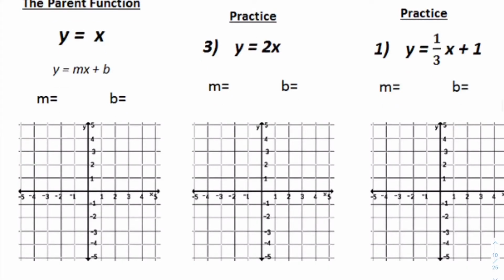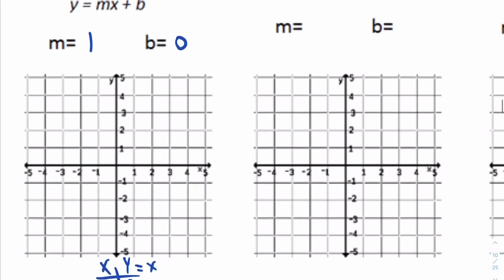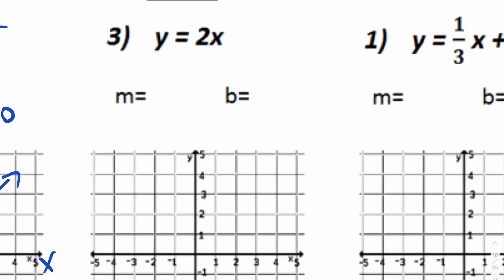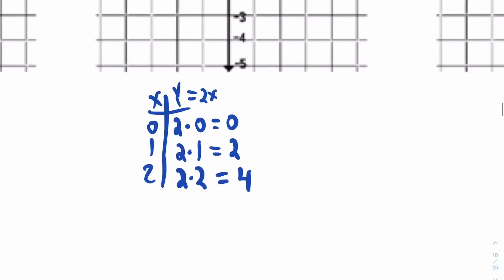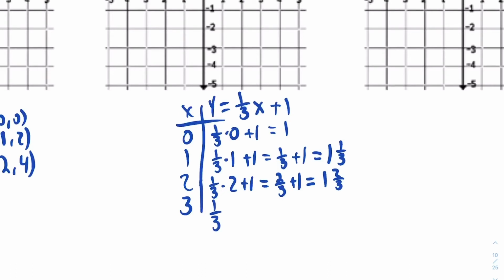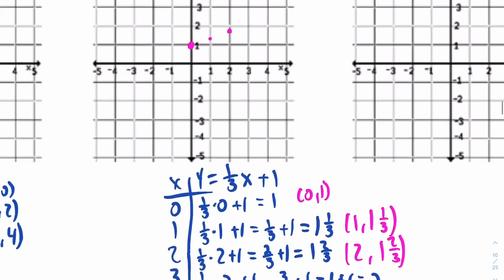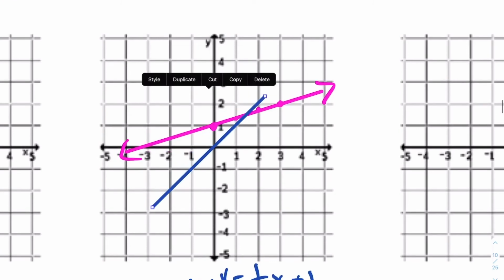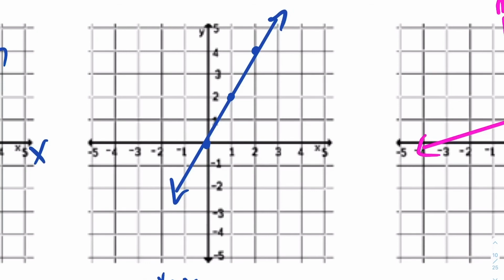Graphing Slope Intercept Equations Guided